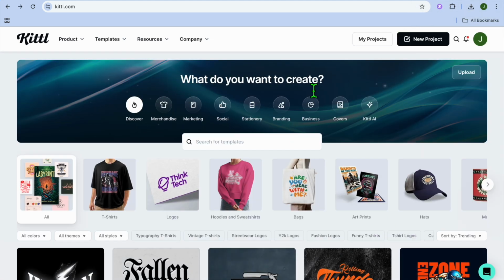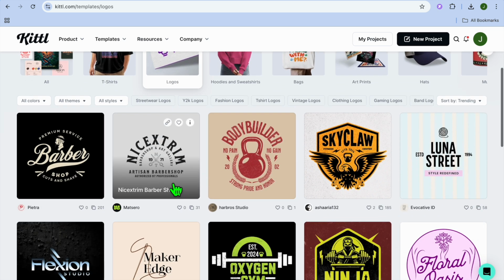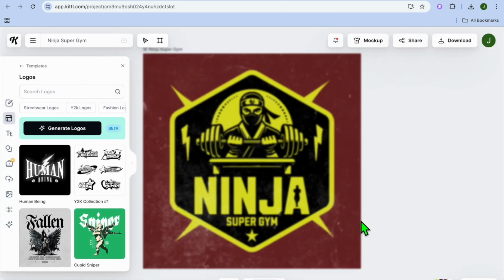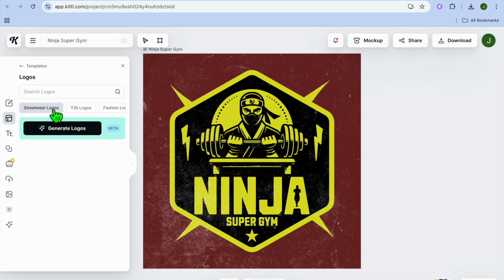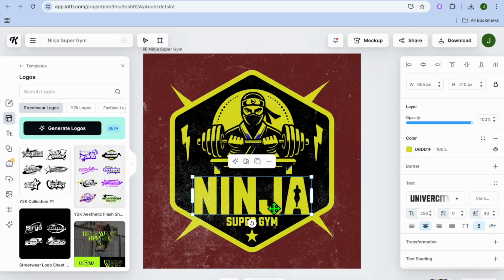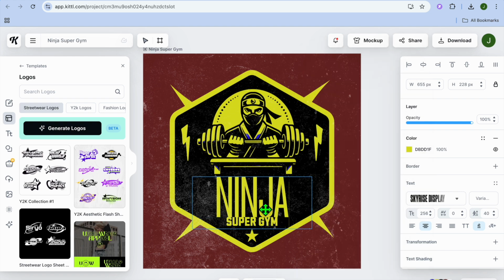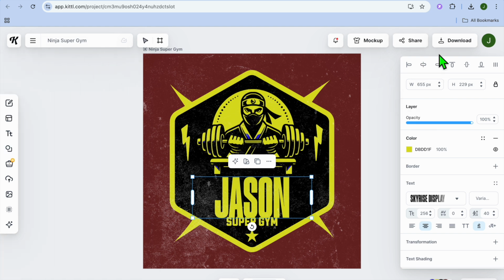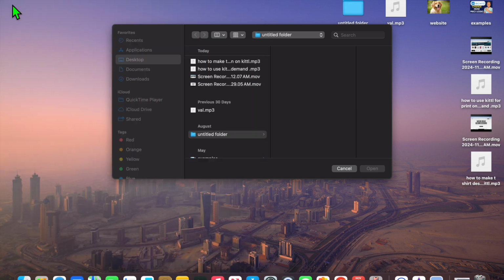How To Make Logo On Kittl